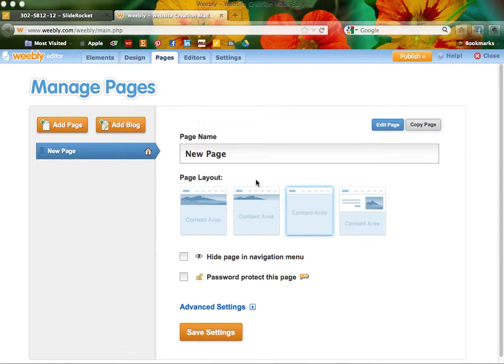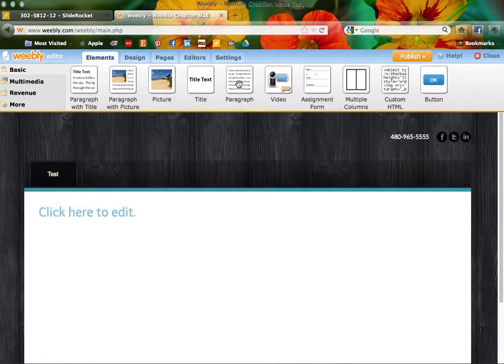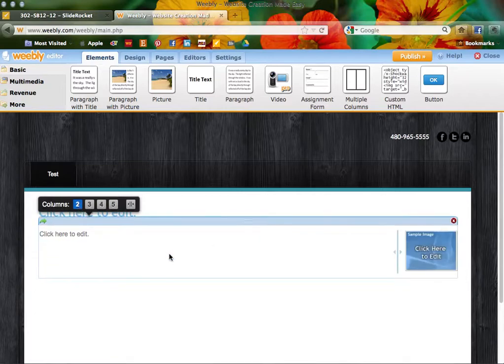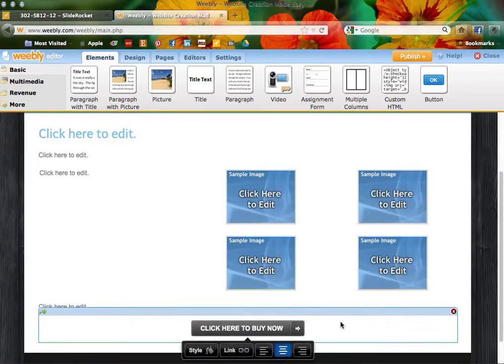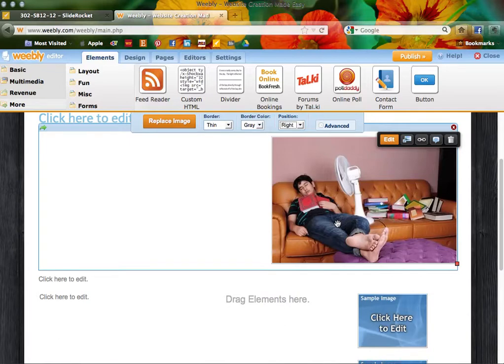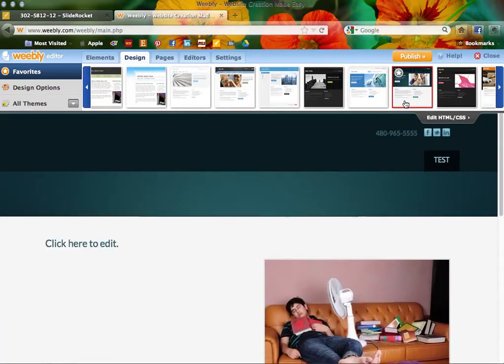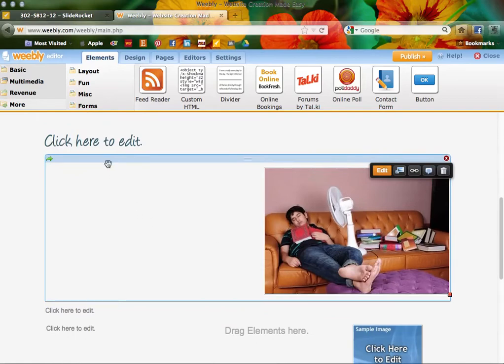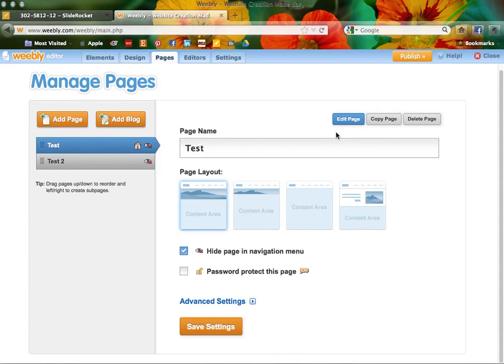Weebly Introduction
ENG 302 Sales Webpage with Weebly Intro